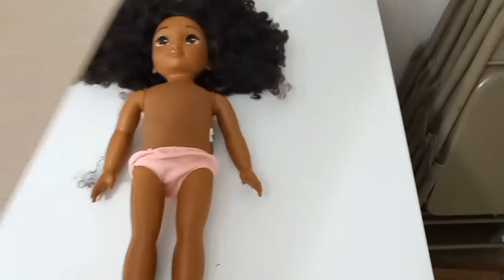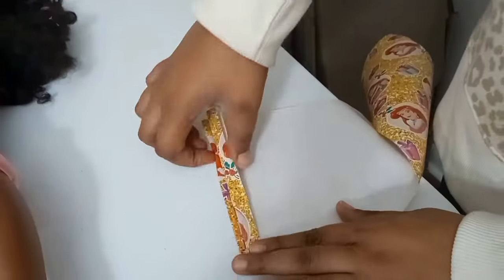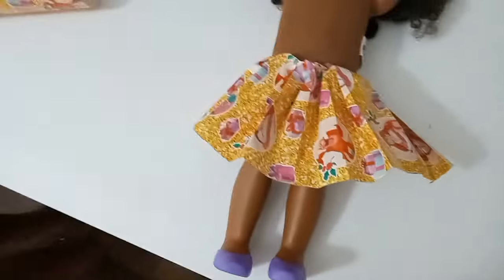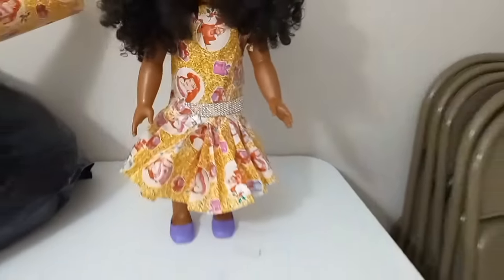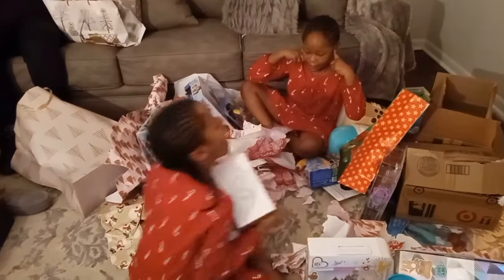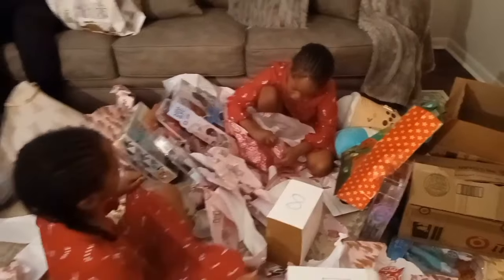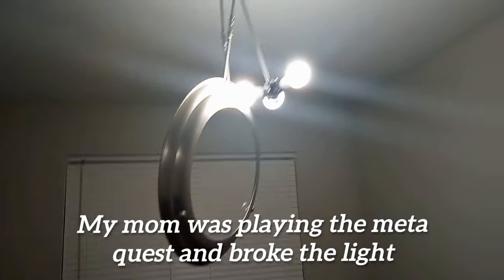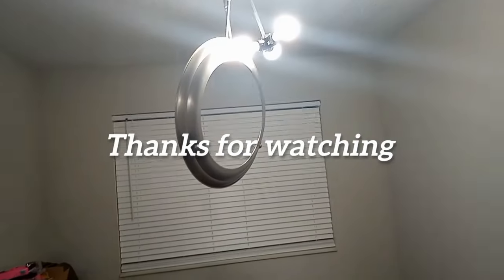A Christmas Special | Unwrap gifts With us |Christmas Eve game night and More 2023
Merry Christmas

it's Christmas, in today's video we will be enjoying family fun game night on Christmas Eve our Christmas Eve party was all about enjoying time as a family.
we wake up Christmas morning and Unwrap gifts together here and of course we had to share these memories with all of you our YouTube family.
we hope you guys all had a merry Christmas and happy holidays.
also I hope you enjoyed this video of us opening Christmas gifts and playing family fun Christmas Eve games & more.

✨in video:
My Daughters
The Dennis Sisters
Zida & Loni Dennis
Ziannah Dennis Age: 8
Khaloni Dennis Age: 7

✨in video
g.babii George
location: Georgia 📍

other:
Christmas
Christmas Eve
Christmas morning
Unwrap gifts for Christmas
Christmas gifts
Christmas special
a Christmas special
Christmas Eve game night
what I got for Christmas
opening Christmas gifts
our Christmas 2023
shocking Christmas gift reaction
the best Christmas gift ever 2023
celebrating Christmas
Unwrap gifts with us
Santa came to visit us for Christmas
family Christmas
Christmas for single mom with kids
sahm Christmas
you won't believe what happened for Christmas
epic Christmas Eve game night
Christmas Eve party with friends
our epic family Christmas Eve party
shocking gift reveal on Christmas morning
the Dennis Sisters
Zida the Gr8
Ziannah Dennis
Ziannah Abella
Khaloni Dennis
Khaloni Yvette
princess Loni
Loni Dennis
gbabii George
g.babii George
momager life with gee
gee George
the seventh letter in the alphabet
Mom life
life with gee
sahm
stay at home mom
single mom
single mom vlogger
Georgia
Macon Georgia
Atlanta Georgia
content creators
influencer
Mom influencer
momfluencer